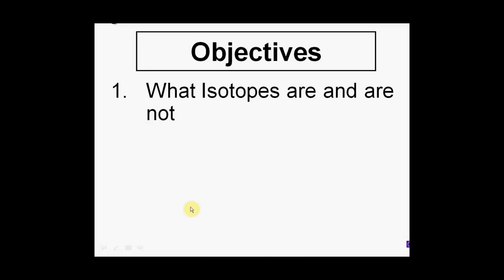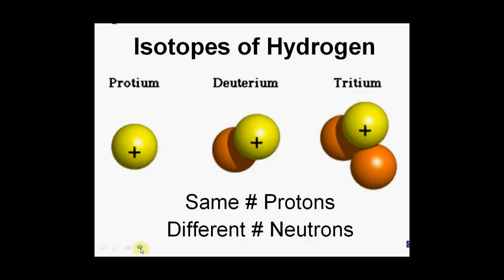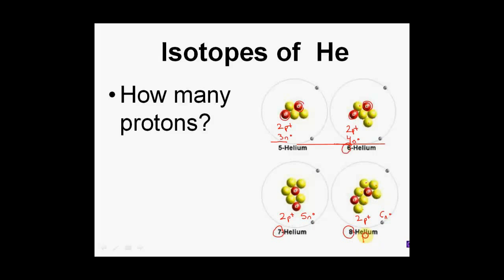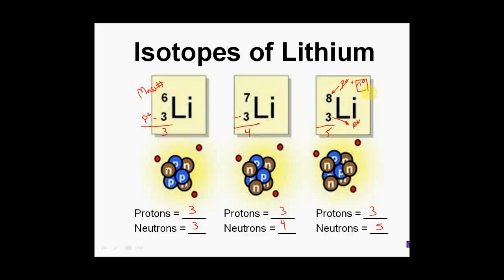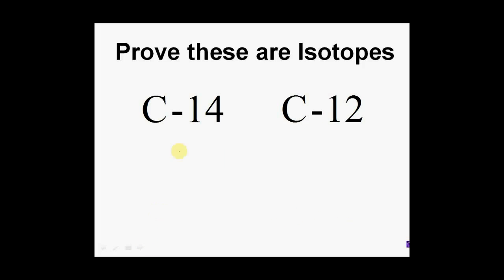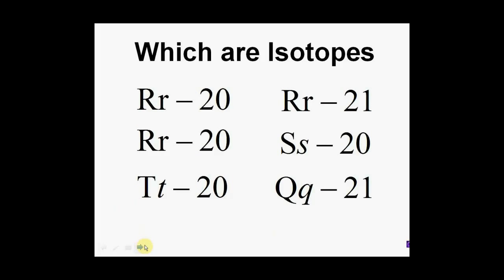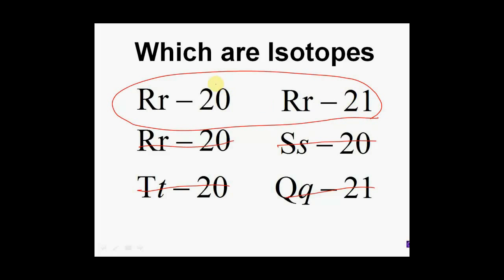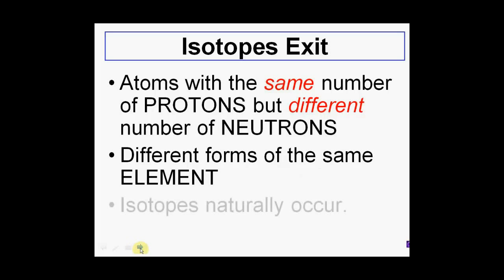Solving Isotopes in Atoms, Protons, Neutrons & Different Forms of the Same Element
What is an isotope? CLEAR & SIMPLE. Solving Isotopes in Atoms, Protons, Neutrons & Different Forms of the Same Element  - This video shows examples of what isotopes are and are not. Isotopes are different forms of the same element. They have the same number of protons and different number of neutrons. Problems are solved and explained!